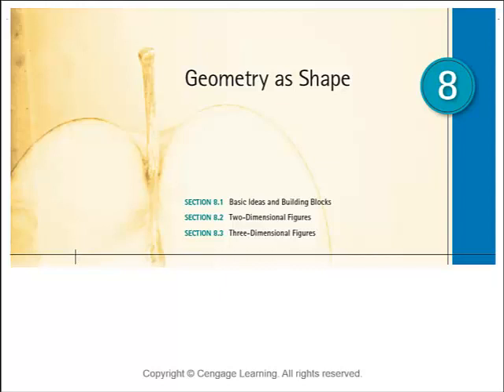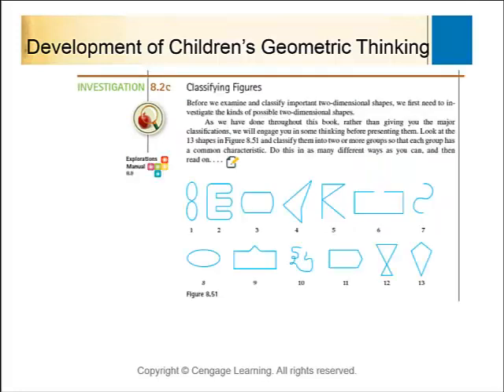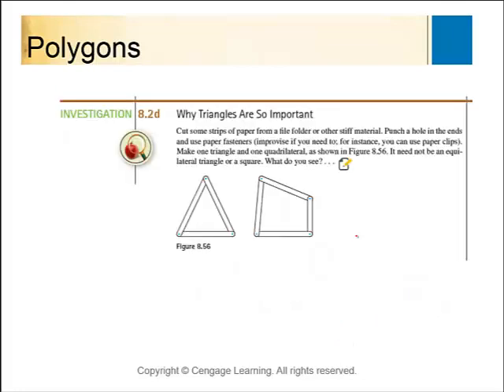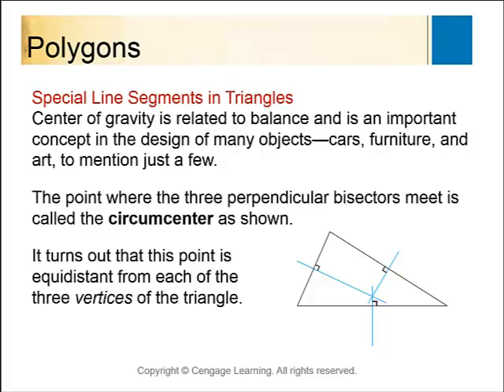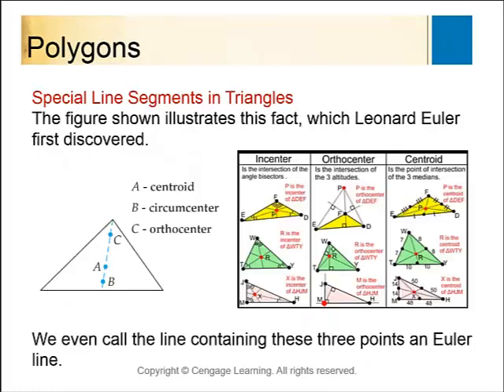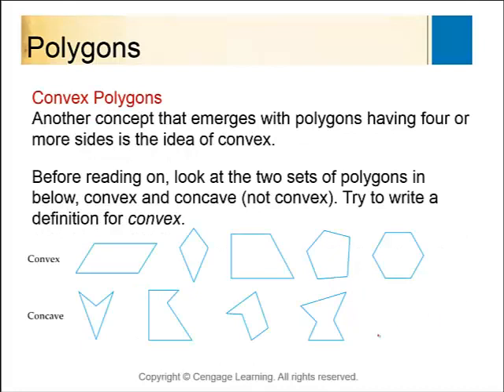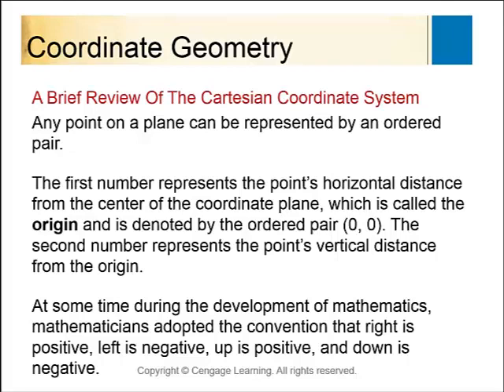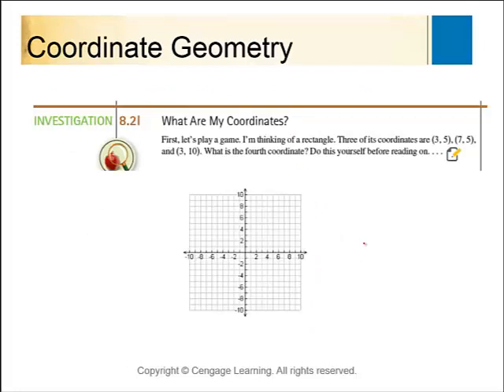MATH A212 Chapter 8 2